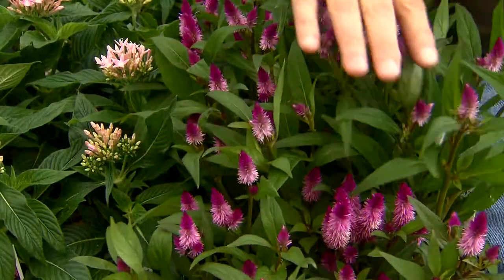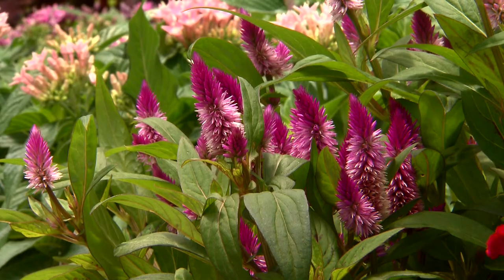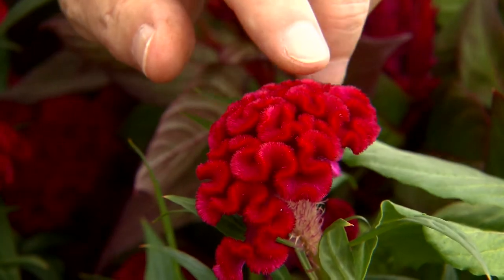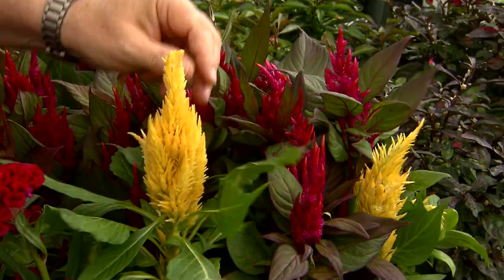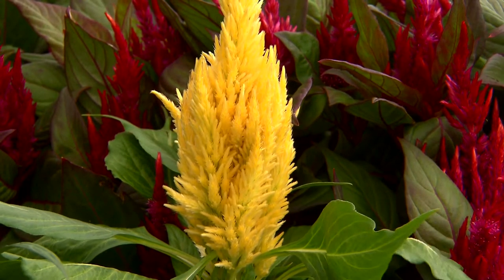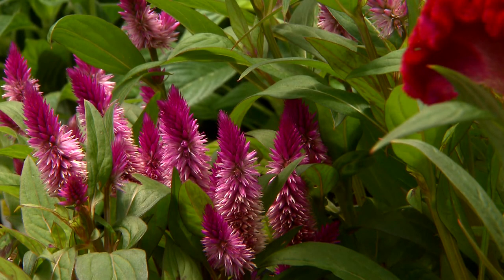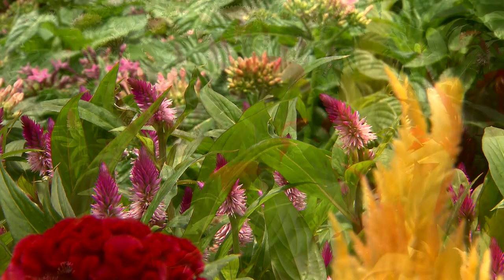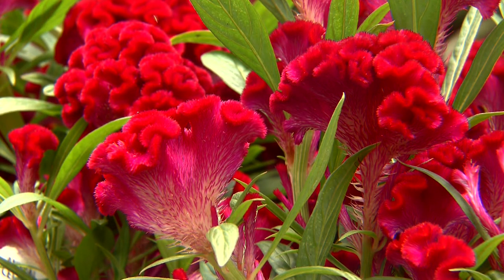Celosia offers color and variety for summer gardens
If you’re looking for eye-catching flowers for your garden, celosia is a great choice.  On this edition of Get It Growing, LSU AgCenter horticulturist Dan Gill describes the different types of celosia and their dependability for surviving hot summer conditions.